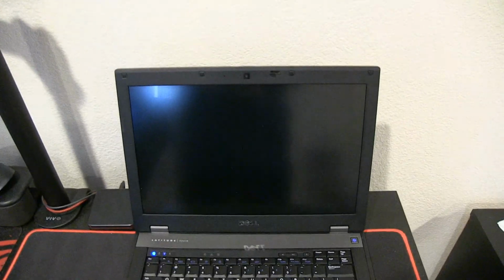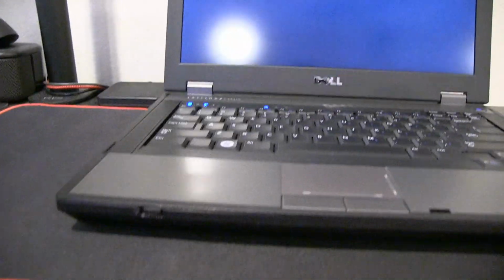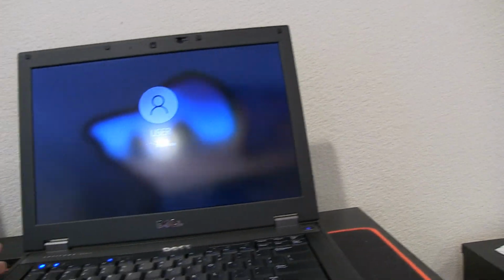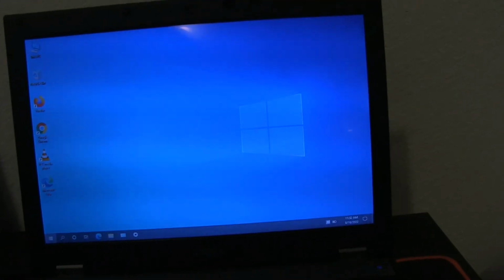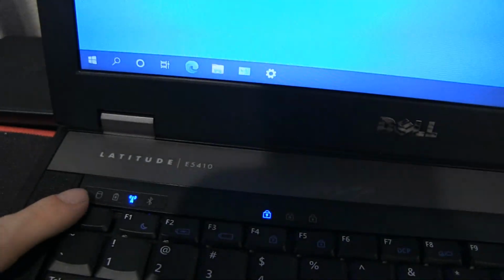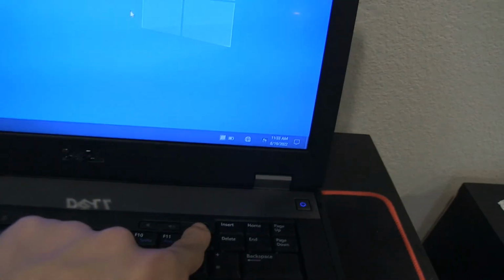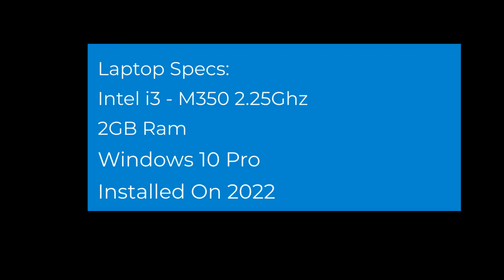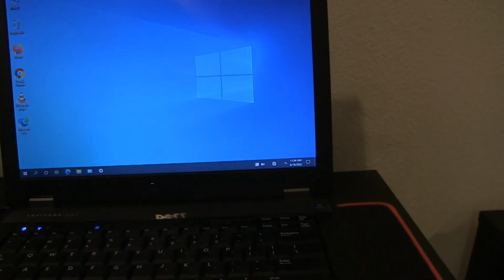Dell Latitude E5410 Intel i3 M350: A Portable Workstation for College Students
Hi everyone, thank you for 05:38 your time. In this video, I am reviewing the Dell Latitude E5410 Workstation Laptop. Yep, this is an older laptop but I'm very impressed by the performances. Current specs: Intel Core i3 M350 2.25GHz with 2 GB Ram and 500 GB Hard Drive.